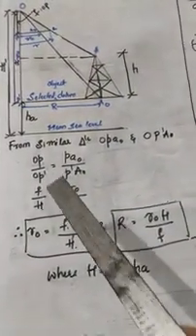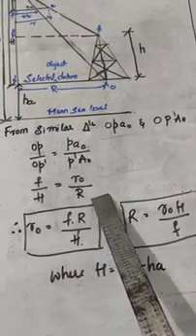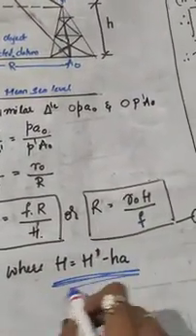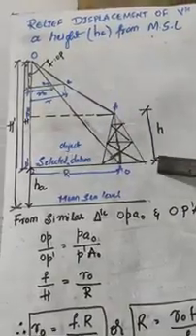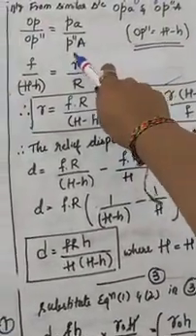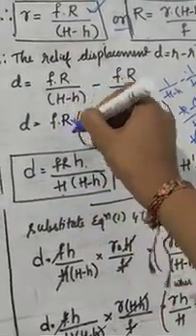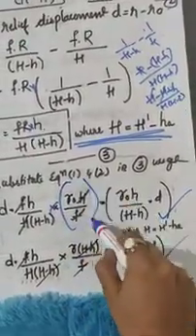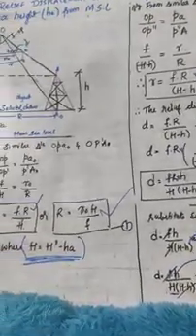19th video 2nd part utube's